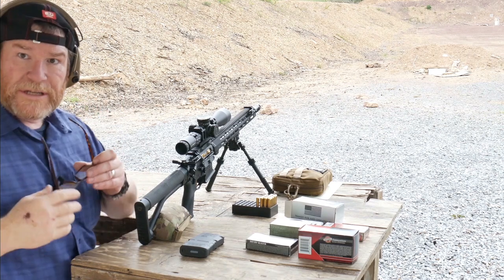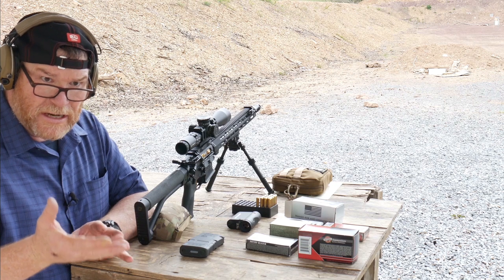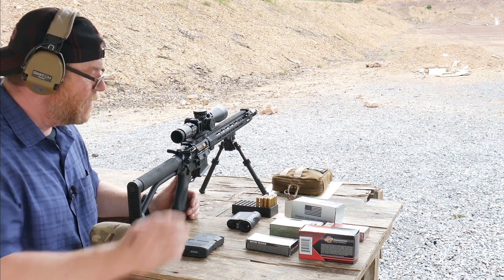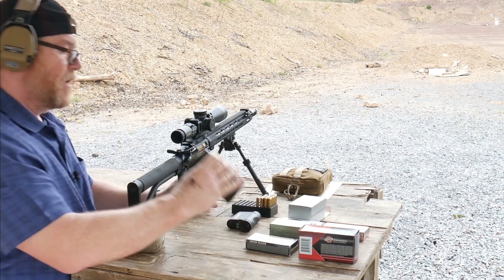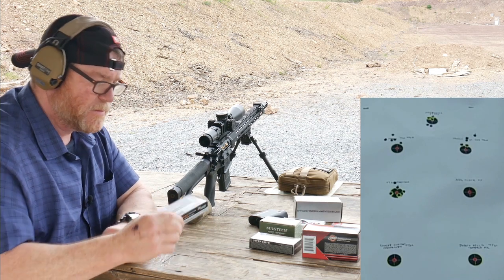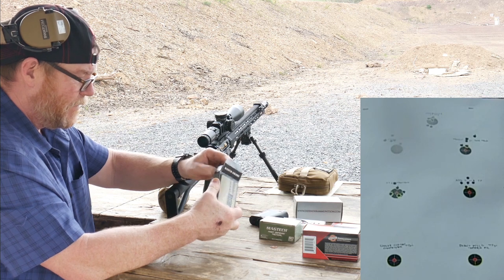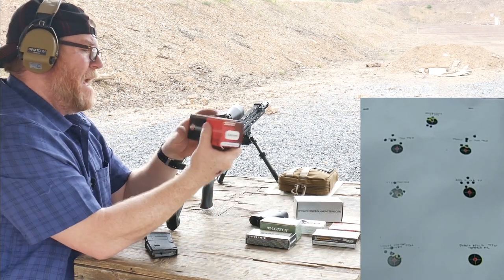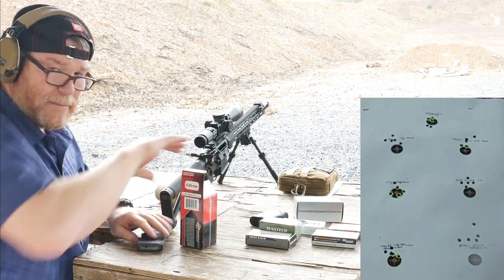Ammo Testing for Multigun Nationals Competition Rifle